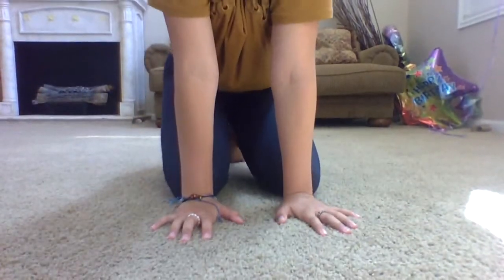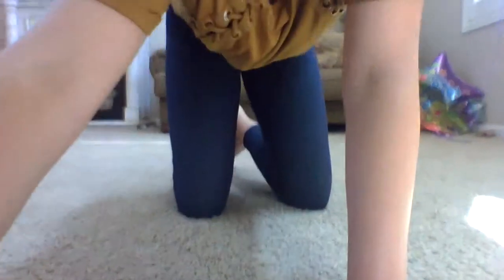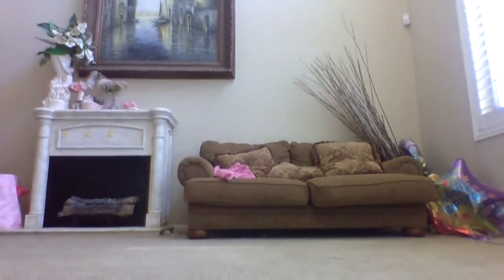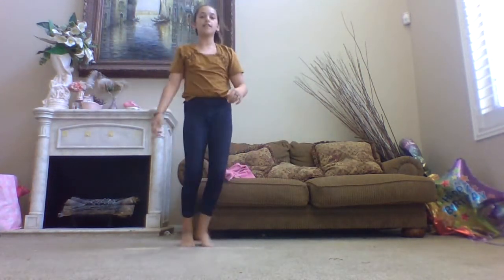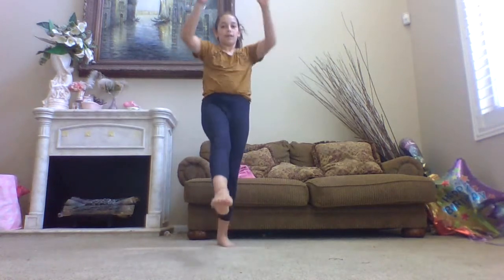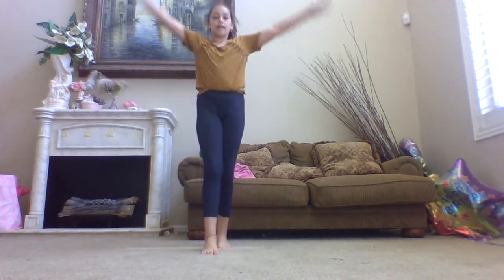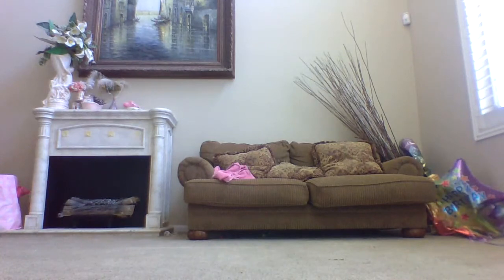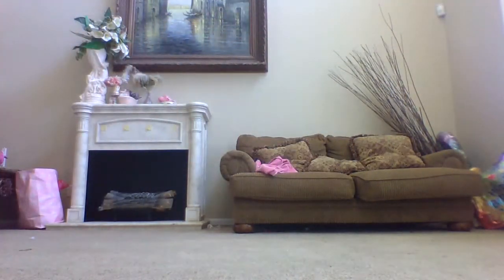how to do a front walk over in 2 days